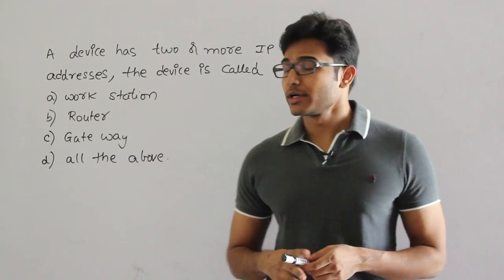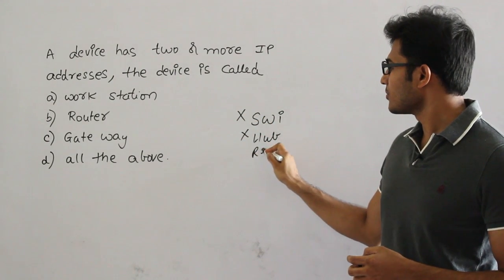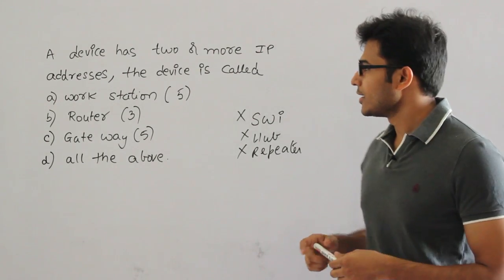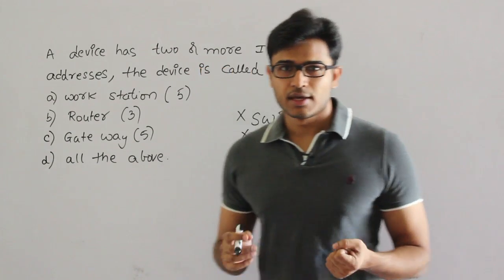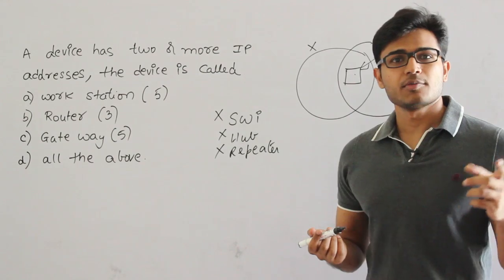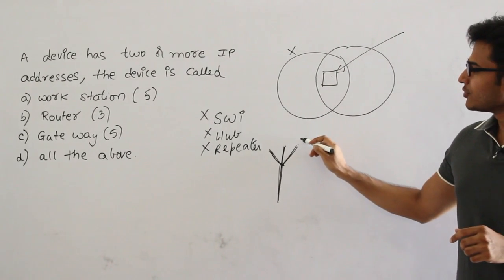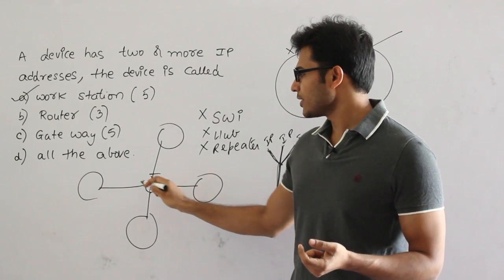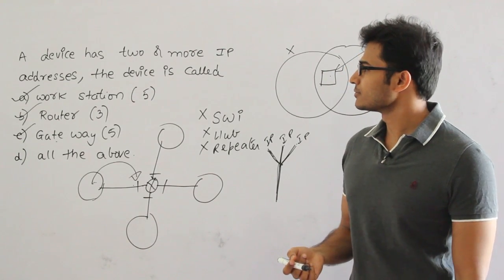CN - Problem 2 | Ravindrababu Ravula | Free GATE CS Classes